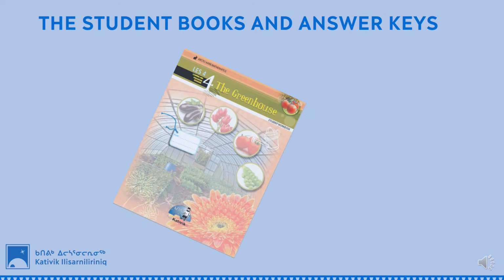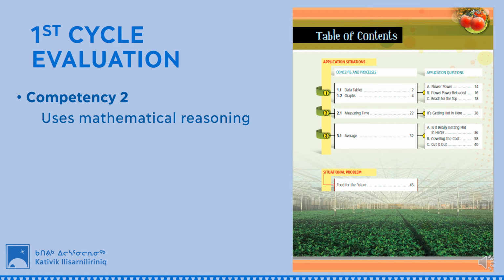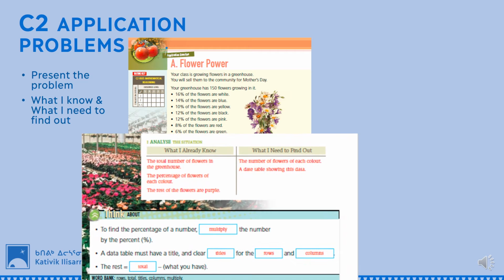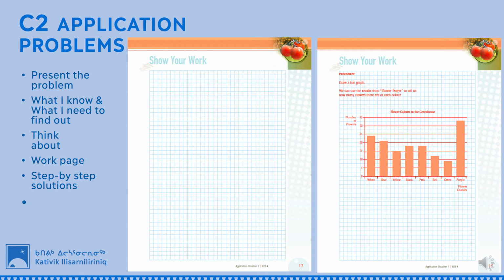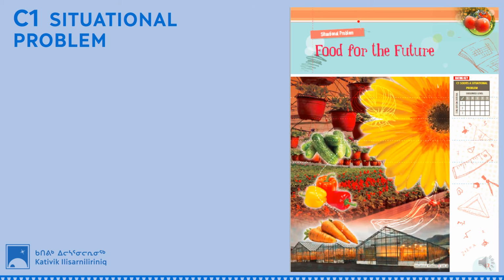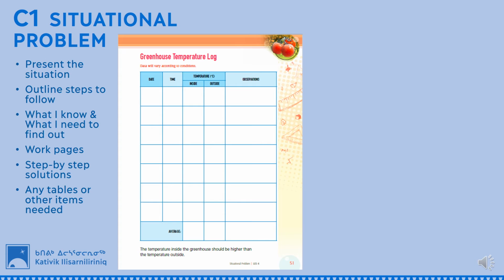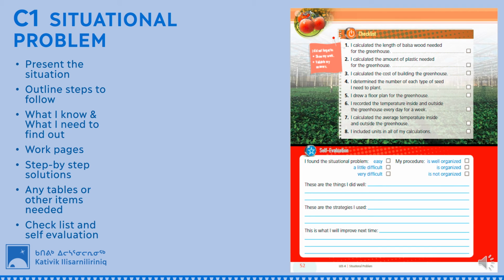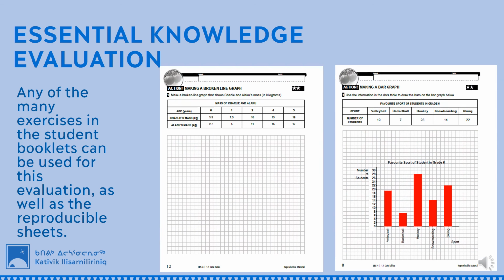Student Books and Answer Keys - Math 1st Cycle